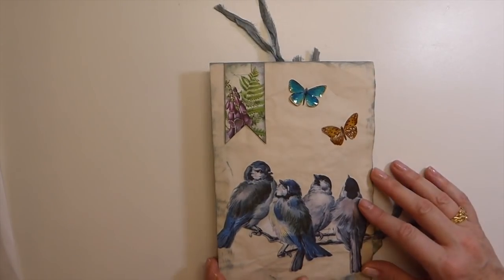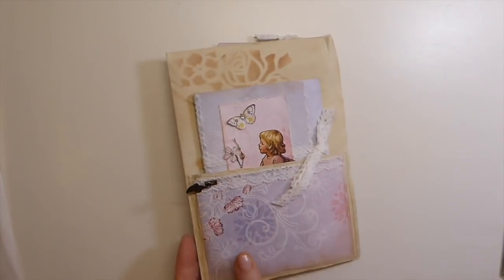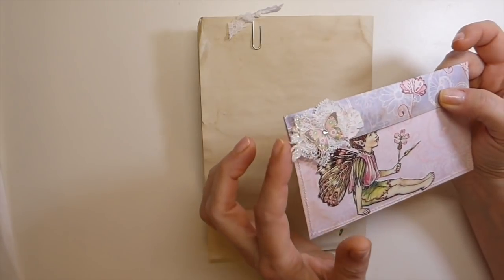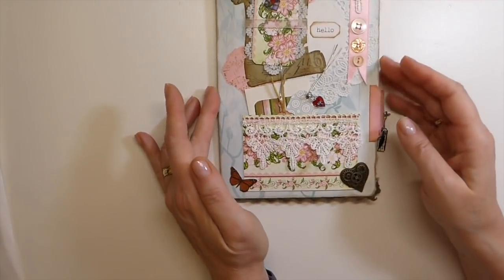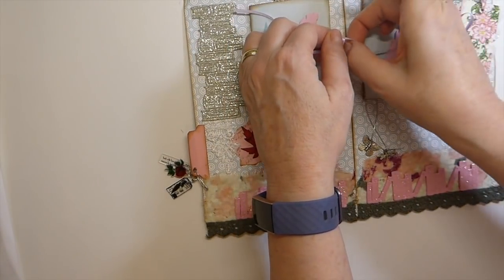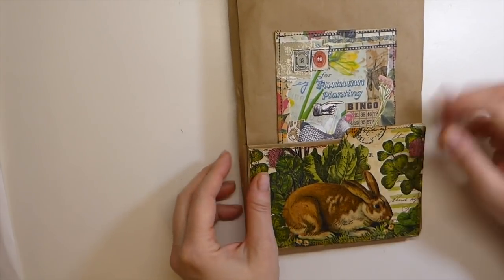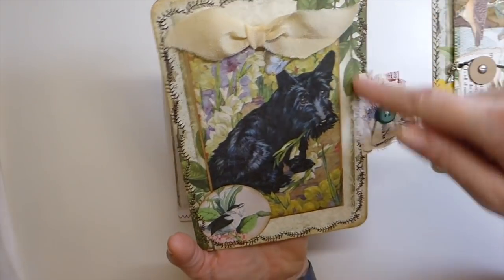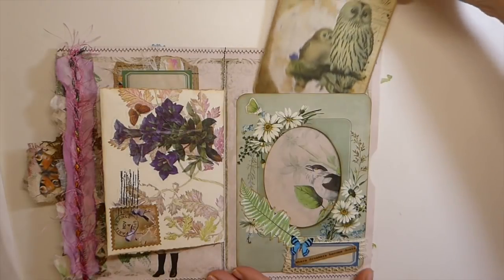Friendship Journal Entries 1-4 Junk Journal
Hi All! Today I am sharing the first entries to arrive for my friendship journal challenge. I am so excited to share these beautiful pages with you. Thank you to all the ladies who took the time to create these lovely pieces of work for my upcoming journal!

Dawns Etsy Shop

Sincerely ,
Gina @ TheFireFlyStudio67